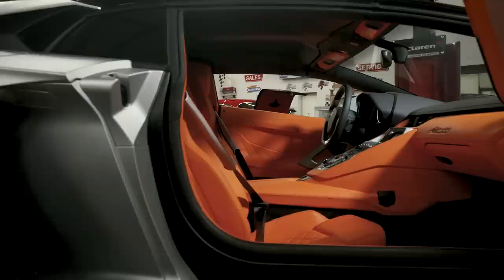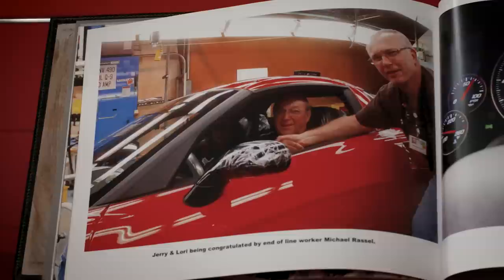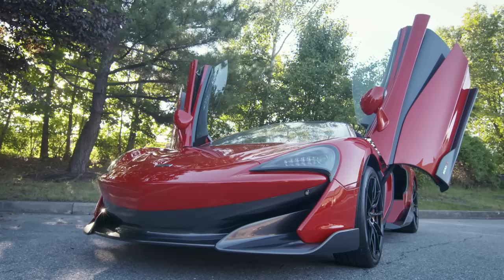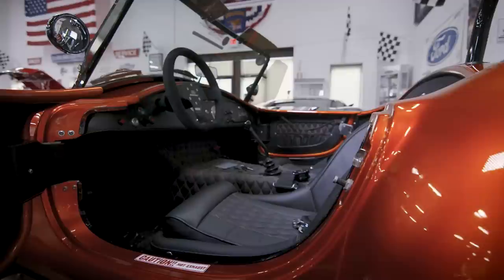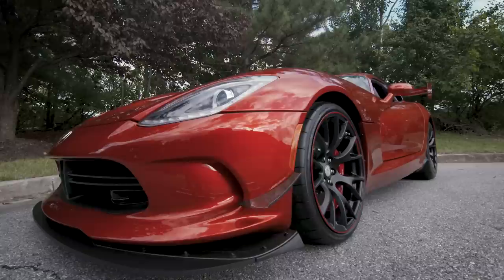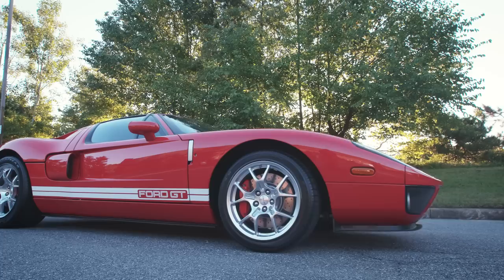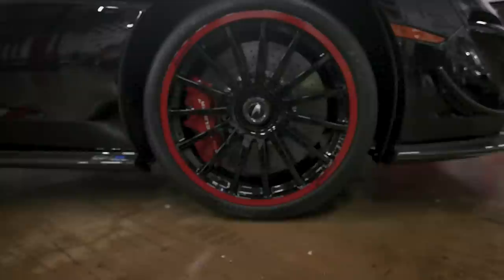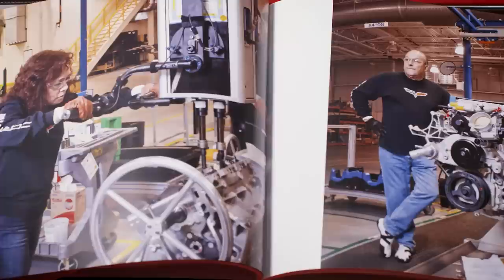From The Jerry Brewis Estate Collection // Mecum Kissimmee 2022 // Osceola Heritage Park Jan. 6-16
For the late Jerry “JGB” Brewis, it was largely his love of all things automobile that inspired his collecting hobby, though in his collecting habits, he also had the foresight to understand what would make a car even more collectible in the future, something that not only served his passion but served as an investment in his future as well. Born in February 1940, Brewis came from humble beginnings. A driven man, even in his youth, he bought his first boat by the age of 12, something which he took pride in, just as he would with everything else he owned in his long life to follow. Brewis attended Calvert Hall College High School under an arrangement he had proposed, working a job at the nearby United States Naval Academy to pay his school tuition. However, it wasn’t just his schooling that job paid for, as Brewis purchased his very first collector car, making payments to a local dealer for a new 1957 Chevrolet Corvette Fuelie. Even then, Brewis understood the importance of the investment he had made, driving it sparingly as he knew that one day it would be worth a pretty penny.